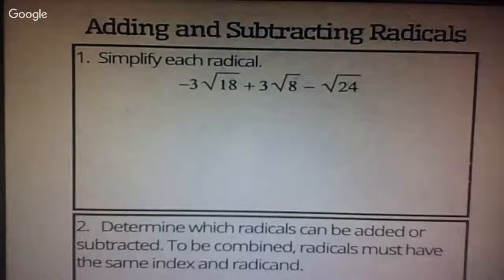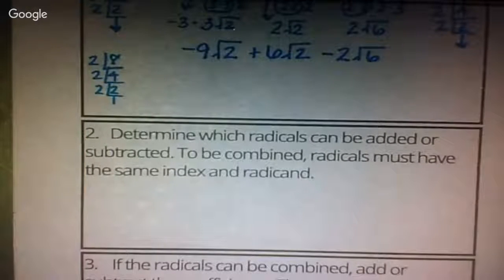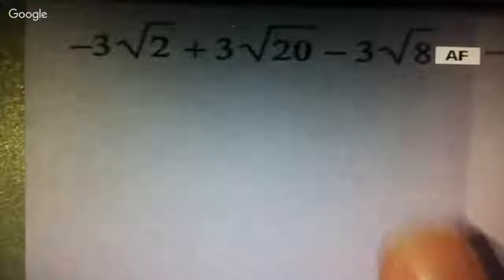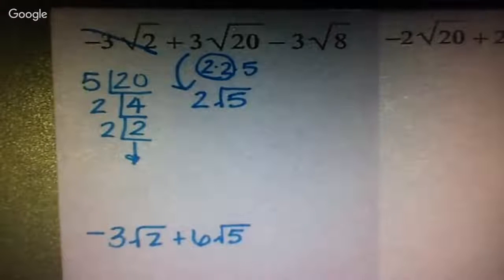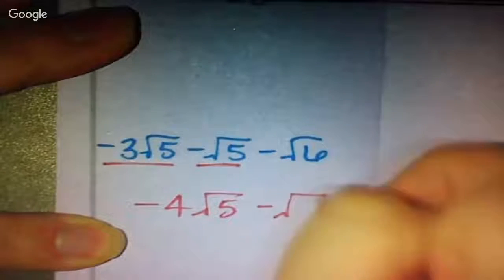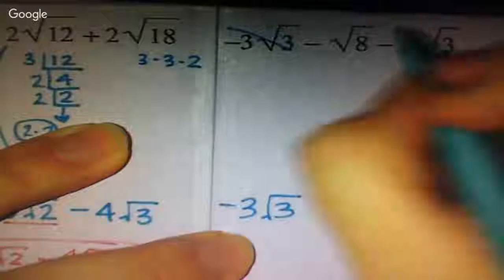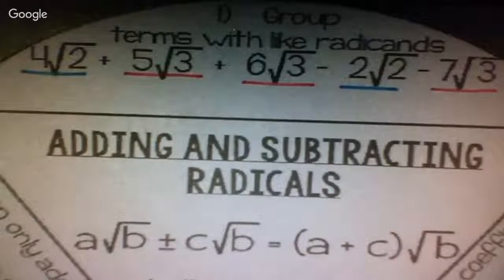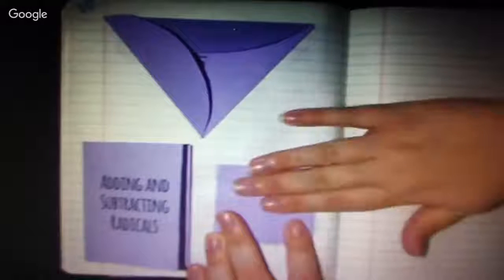F18 Adding and Subtracting Radicals